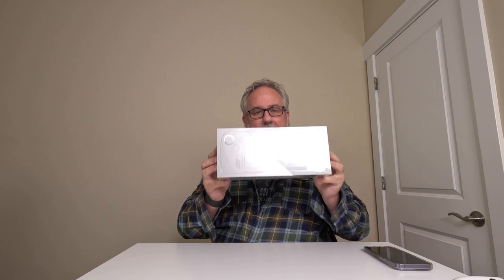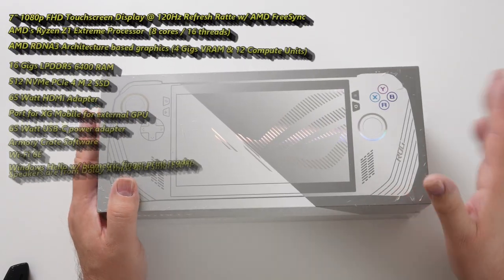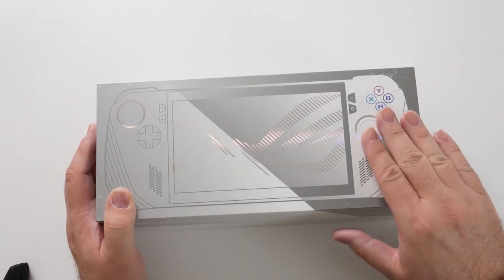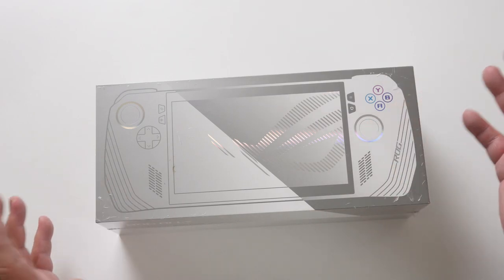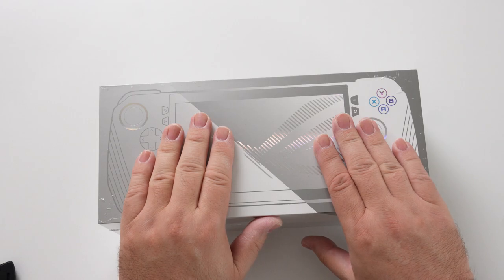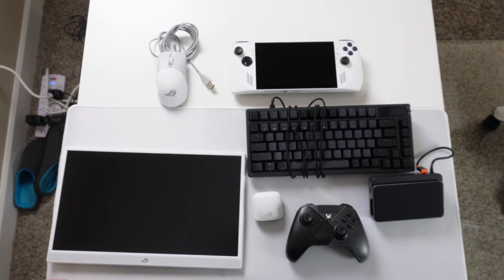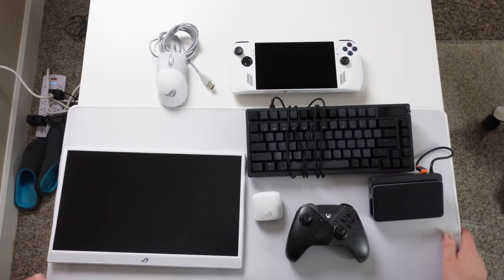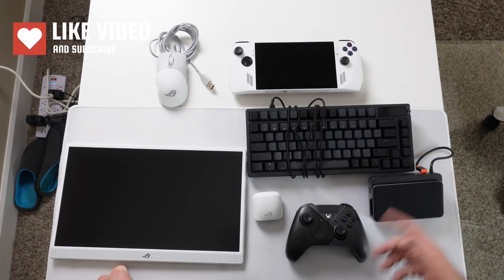Asus ROG Ally Ultimate Gaming RIG - You be the judge!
7" 1080p FHD Touchscreen Display @ 120Hz Refresh Ratte w/ AMD FreeSync
AMD's Ryzen Z1 Extreme Processor  (8 cores / 16 threads)
AMD RDNA3 Architecture based graphics (4 Gigs VRAM & 12 Compute Units)
16 Gigs LPDDR5 6400 RAM
512 NVMe PCIe 4 M.2 SSD
65 Watt HDMI Adapter
Port for XG Mobile for external GPU
65 Watt USB-C power adapter
Armory Crate Software
Wi-Fi 6E
Windows Hello w/ biometric finger print reader
Speakers are from Dolby Atmos and Smart AMP

Baseus 6in1 Docking Station

Asus ROG Cetra True Wireless Gaming Headphones:

Asus ROG Azroth Gaming Keyboard:

ASUS ROG Strix 15.6” 1080P Portable Gaming Monitor (XG16AHP-W) - White, Full HD, 144Hz, IPS, G-SYNC Compatible

No Stone Unturned - Brendon Moeller
Bulky - Aleph One